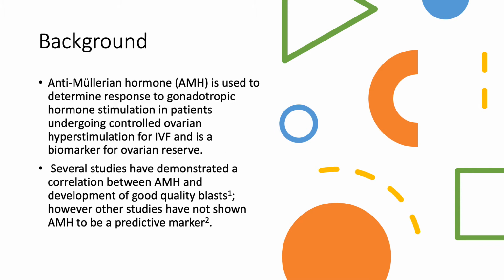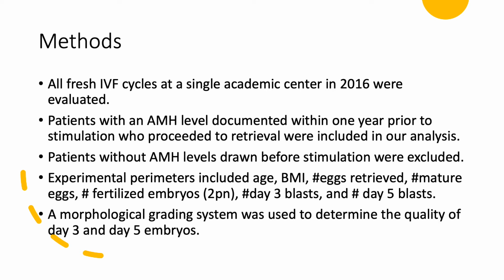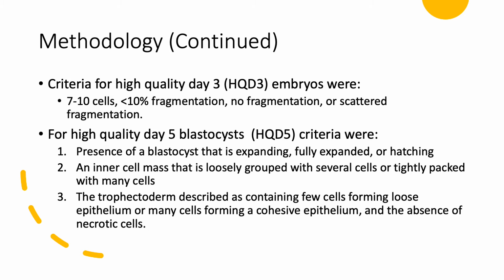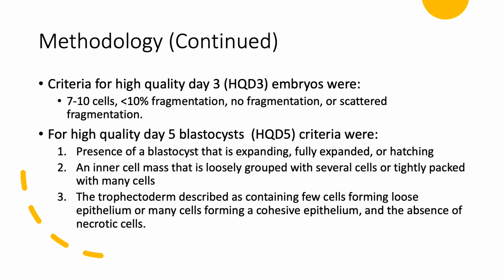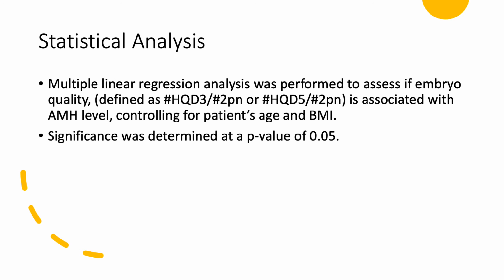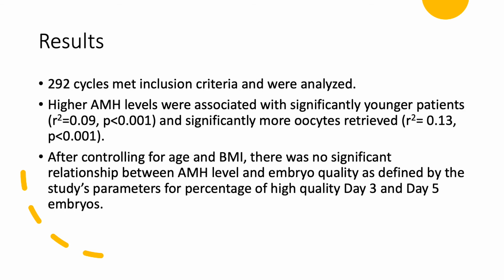CLESOG Rhea Chattopadhyay